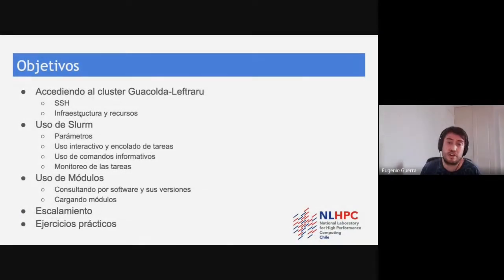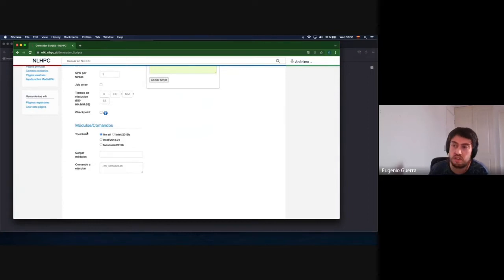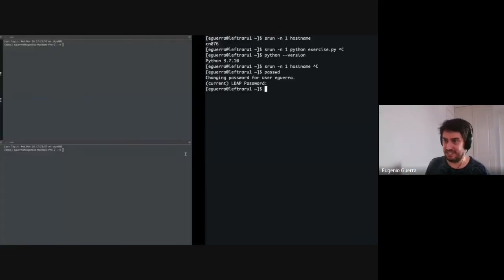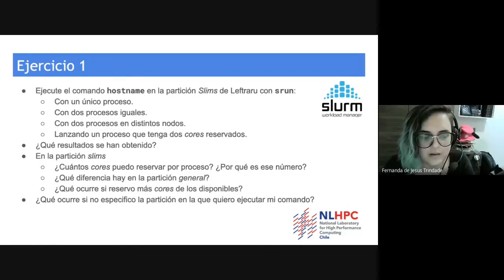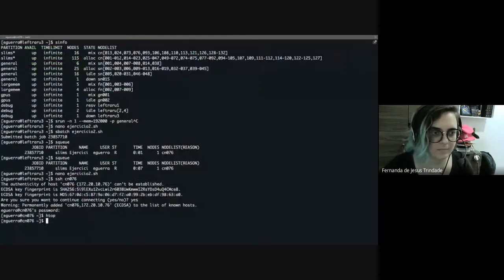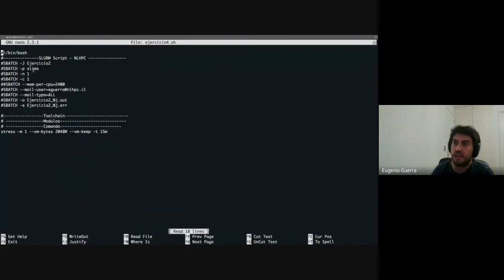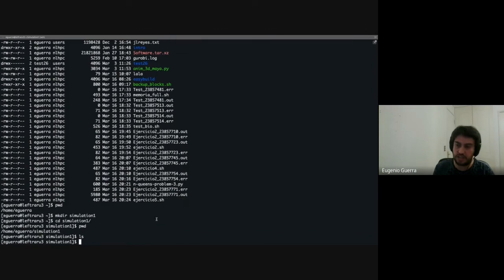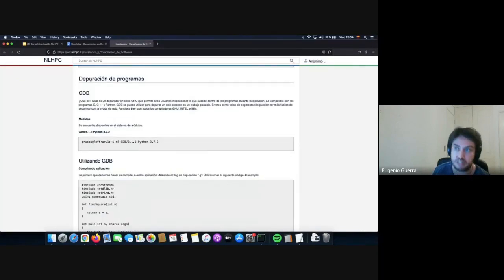Universidad Nacional Mayor de San Marcos - Introdución al NLHPC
El objetivo del curso es mejorar la capacidad en Investigación Bioinformática en América Latina con énfasis en aplicaciones genómicas a la Biodiversidad, incluyendo Secuenciamiento y análisis de genomas, RNA-Seq y Metagenómica, mediante el trabajo en red conectados a un cluster de High Performance Computing (HPC) y el uso de técnicas modernas de capacitación.

La participación del NLHPC permitió presentar la infraestructura y el uso del Cluster Leftraru-Guacolda para el apoyo de las investigaciones científicas.